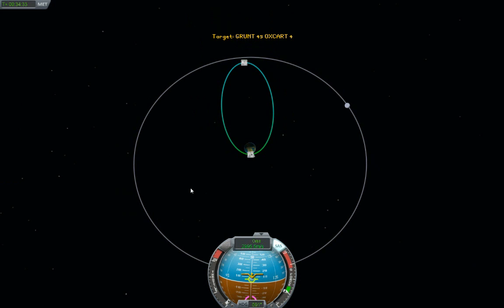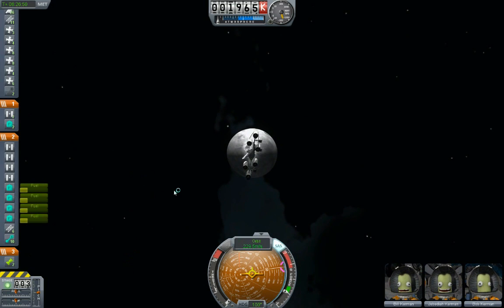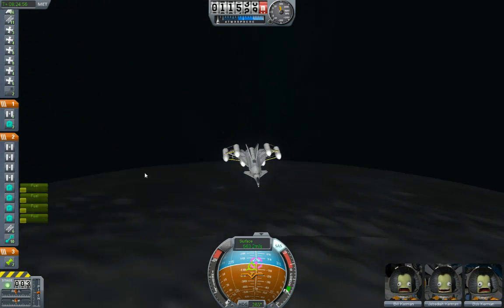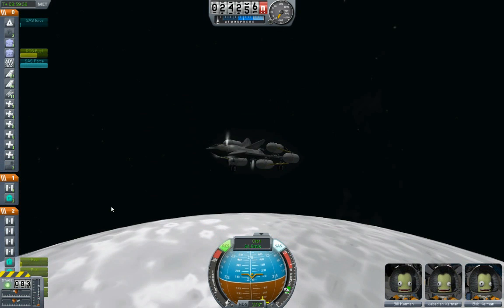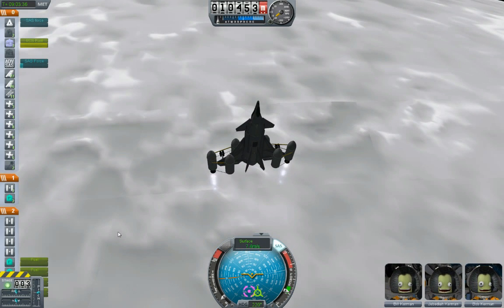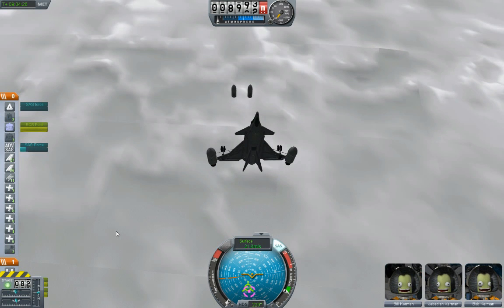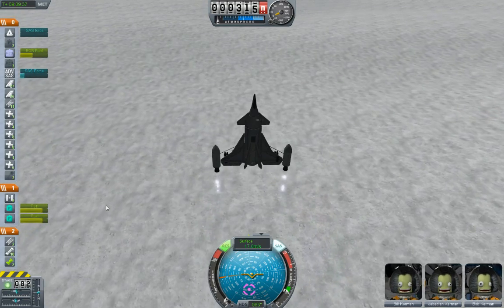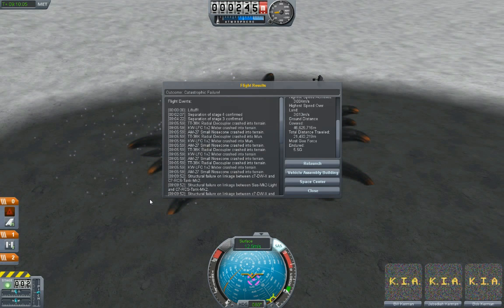Let's Fly Kerbal Space Program: chapter 1, ep. 23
Here's a munar landing approach that goes much more smoothly. Thanks to various viewers for the helpful advice.